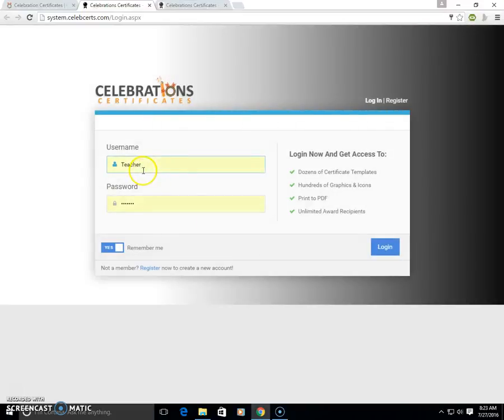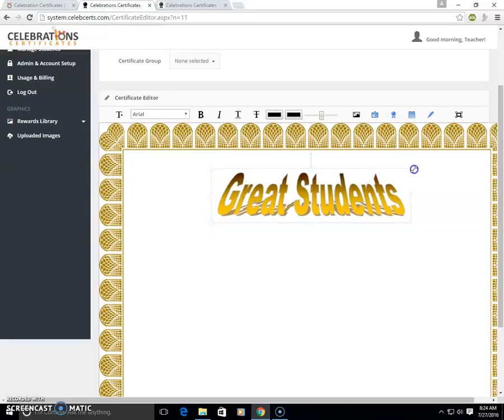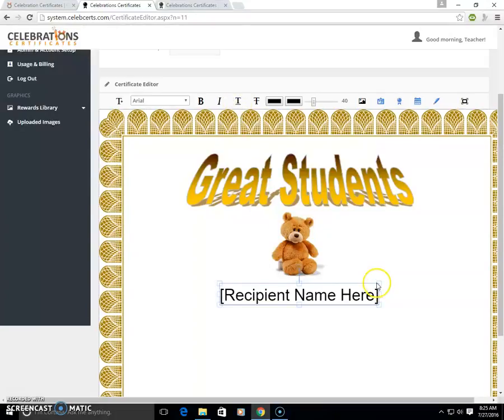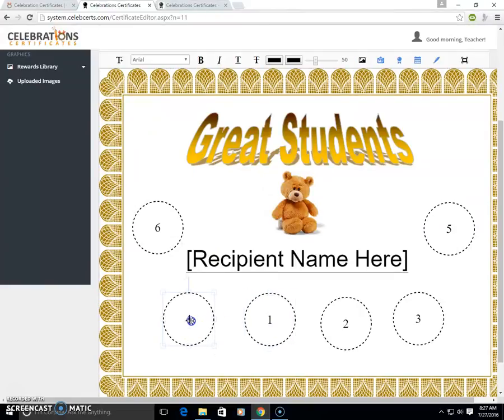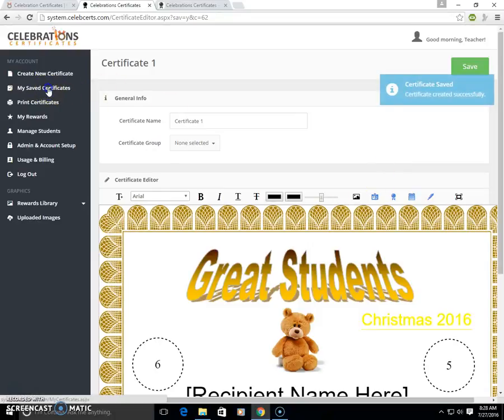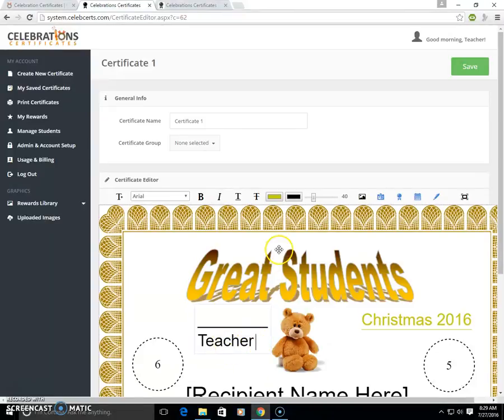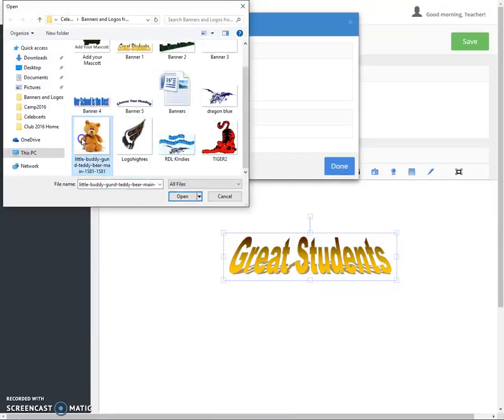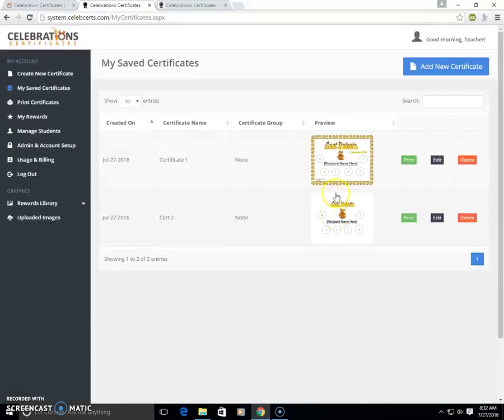How to Make A Cert Background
Thank you for choosing Celebrations Certificates.  This video will help you create the certificate background that will host your recipient names, the reward icons you choose for them, and any other info you wish to have on your certificates.